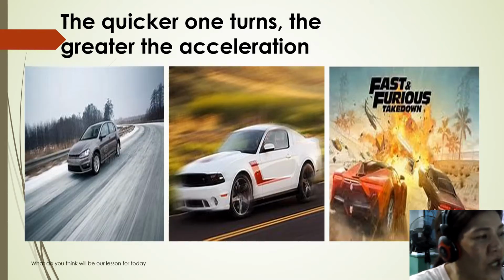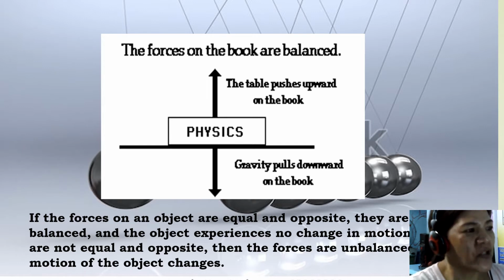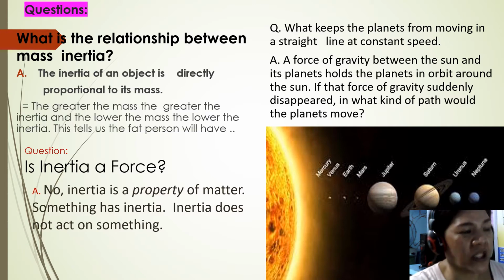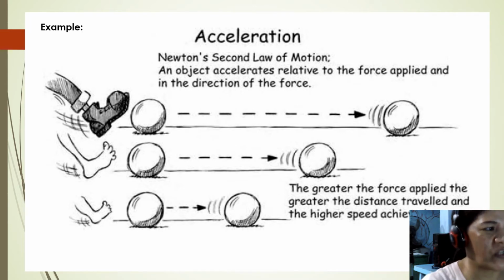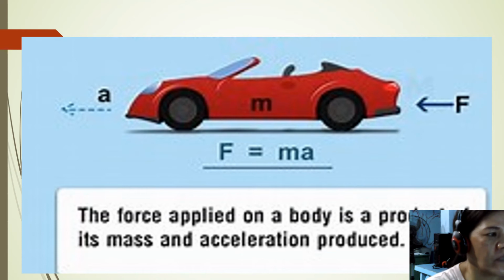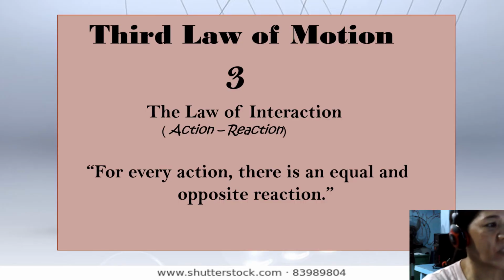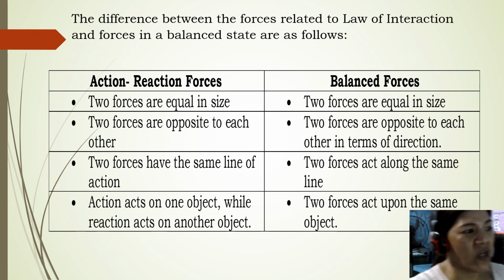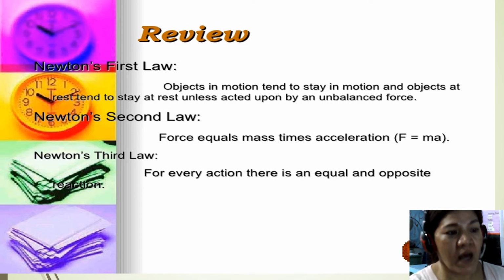Newton's Law of Motion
Q1 Week 2 Newtons Law of Motion